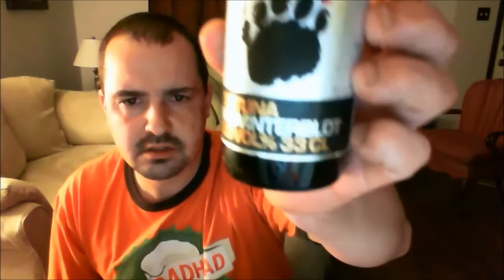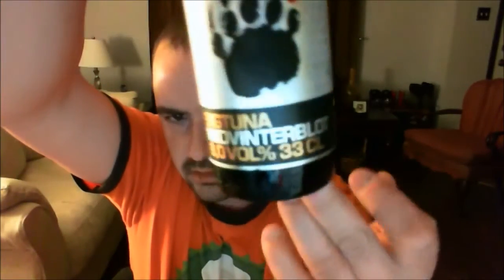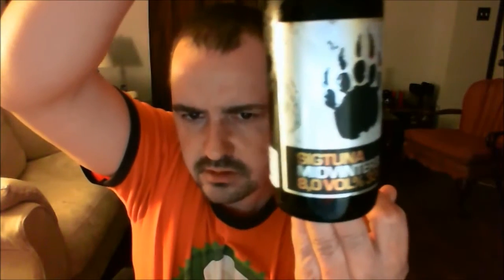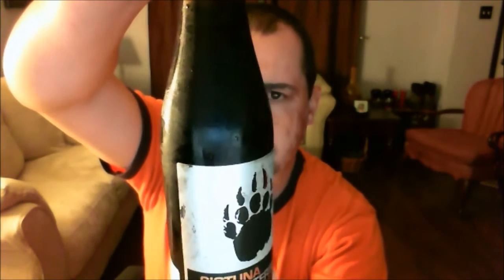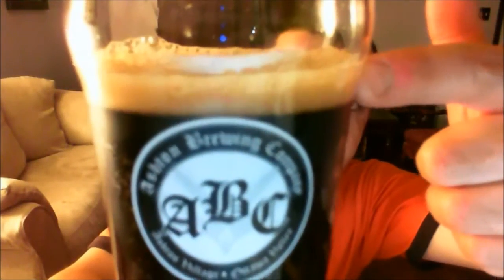Sigtuna midvinterbolt 8% ABV #494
Sweden